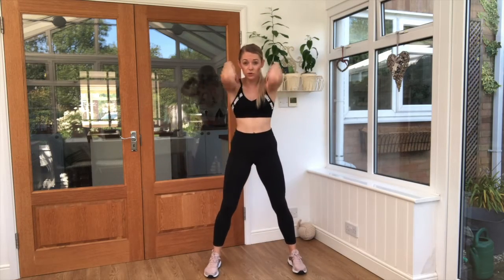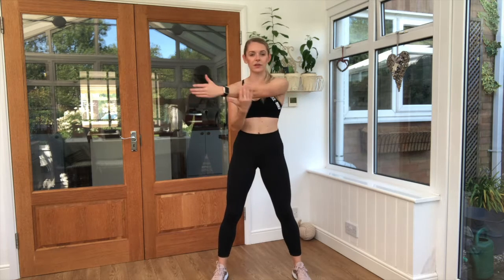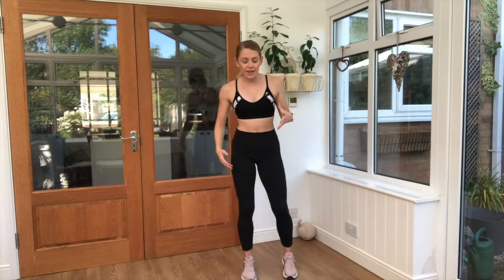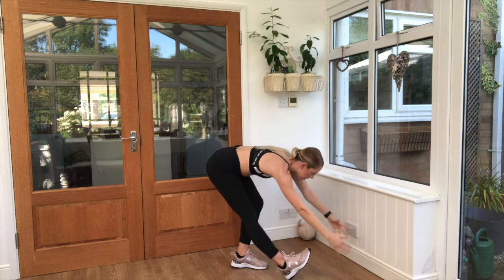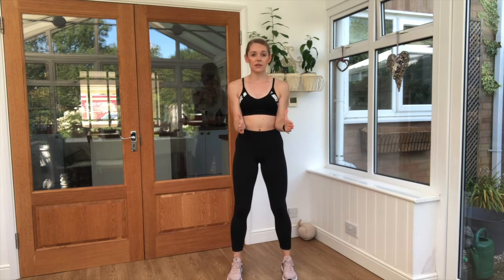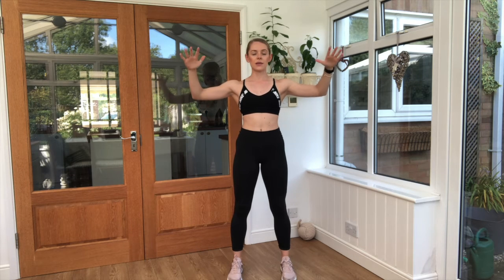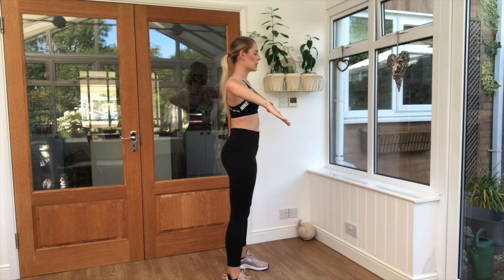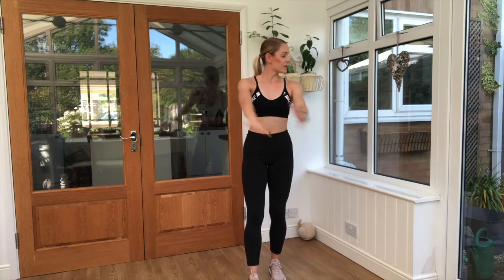AJR Personal Trainer / 6 Minute Stretch - Stretches for Golfers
Do you regularly play golf, but find that your technique is sometimes limited due to lack of mobility and tight muscles? Try this 6-minute Stretch with me to loosen up tight muscles and strengthen up parts of the body that often suffer repetitive strain injuries.

Ensure you have adequate space to move, and have had permission from your doctor to partake in exercise before starting this workout. or @ajrpersonaltrainer on Instagram for more videos and fitness tips!